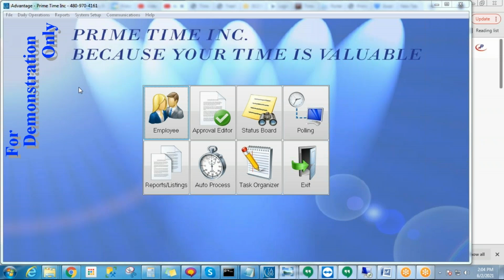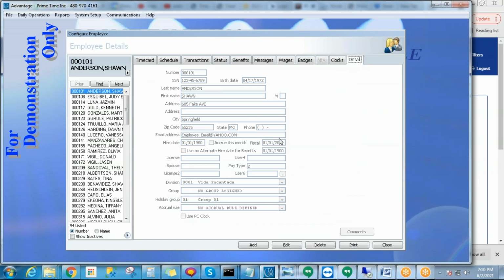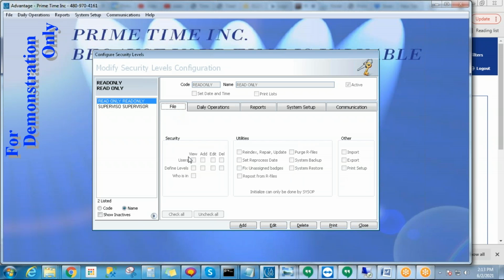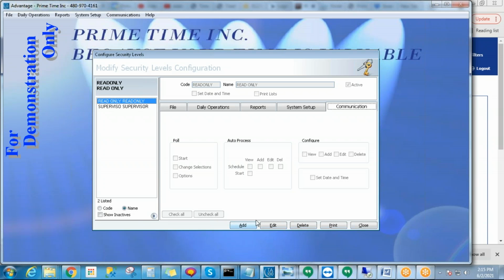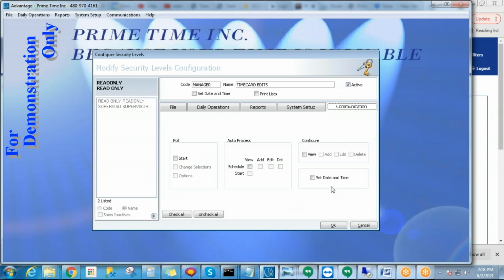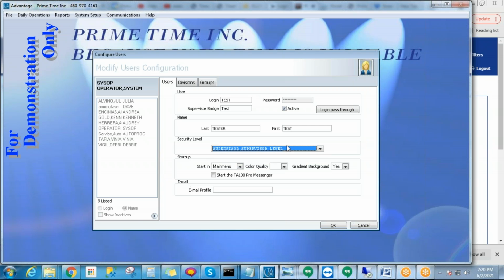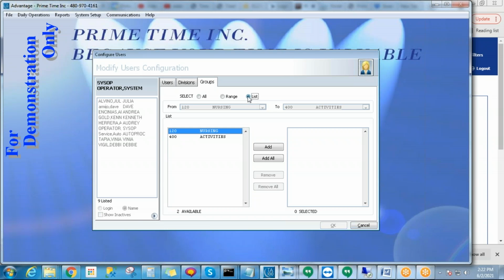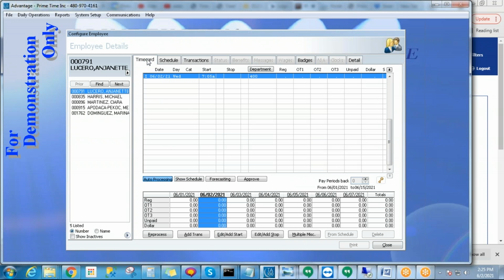Creating a Manager Level access and adding a manager to TA100PRO.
This is the same process for Genesis PRO/SQL or TA100SQL